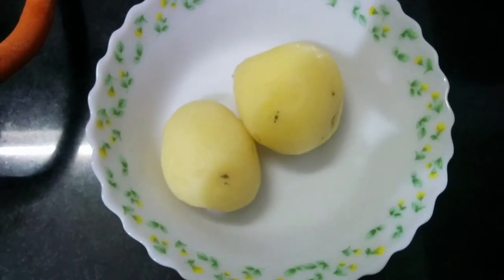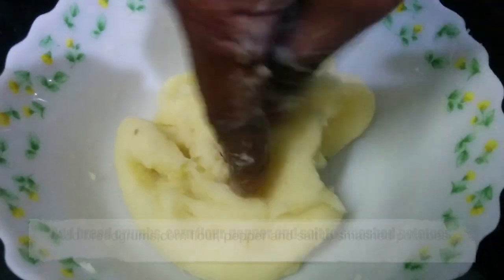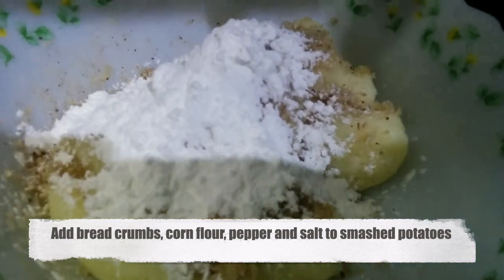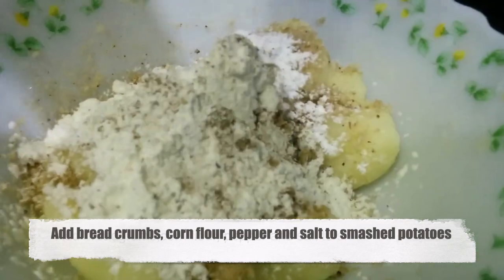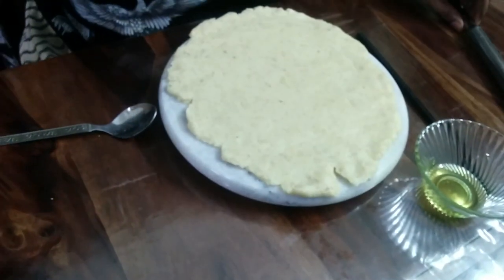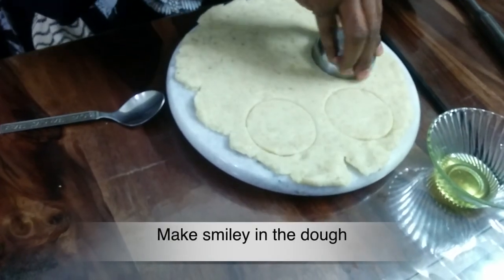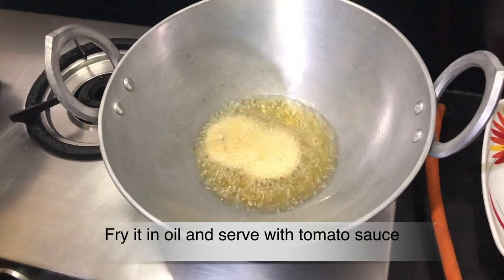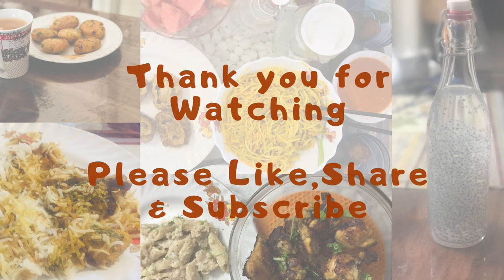Smiley Potato | How to make smiley potato at home during Lockdown | Lockdown recipe